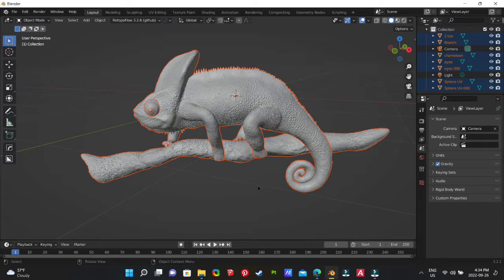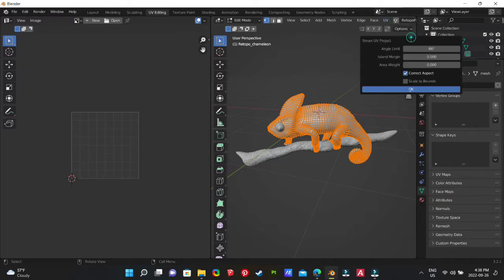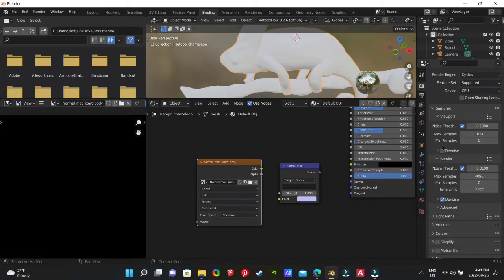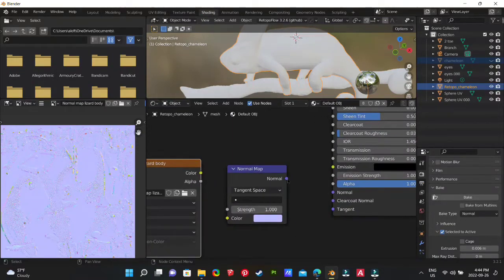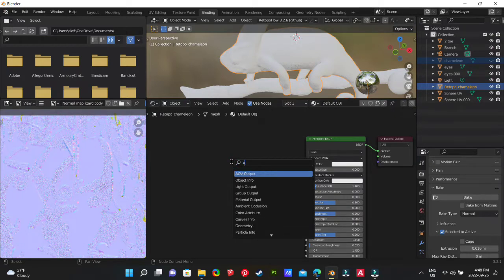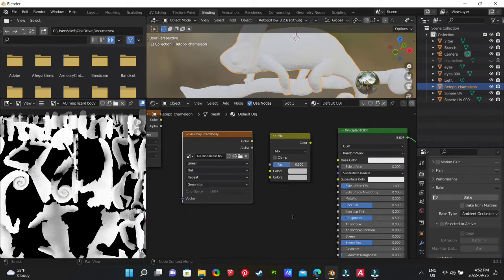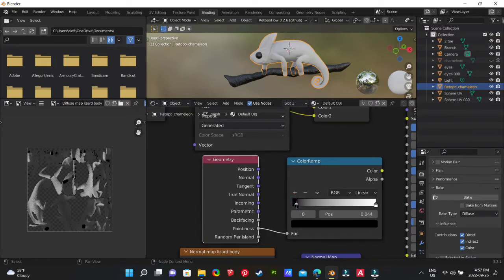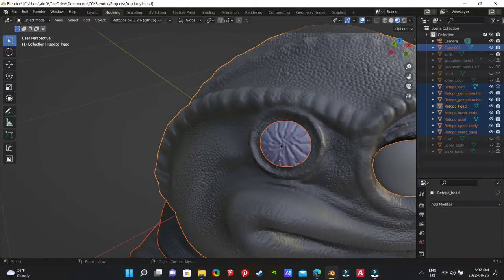How to add high poly sculpt details to a low poly version using Normal maps in Blender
In this tutorial a dense sculpt mesh is retopologized using QuadRemesher then the fine sculpt details are baked using normal maps onto a low poly mesh.  This process allows the user to add uv unwrapping and other maps such as ambient occlusion and diffuse as a base for texturing in PBR paint programs